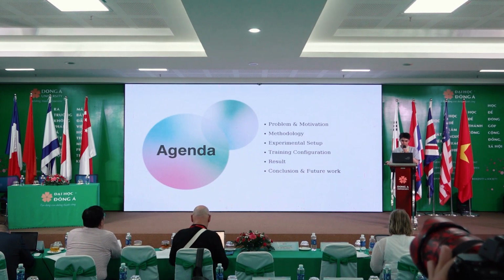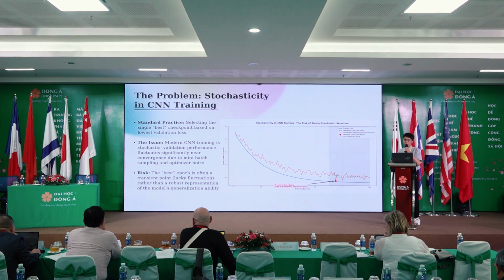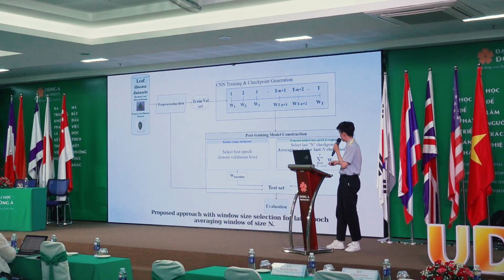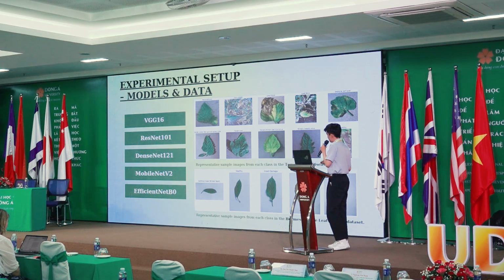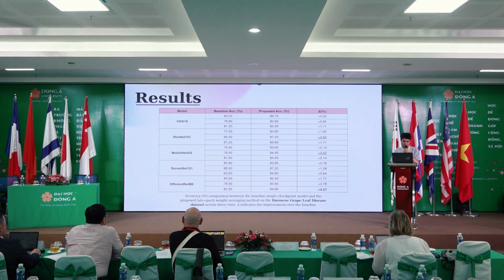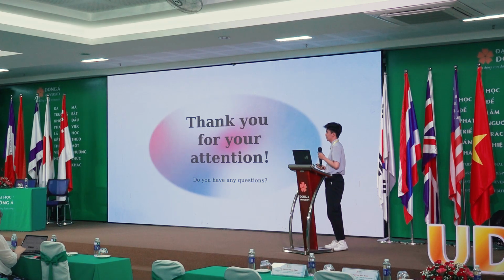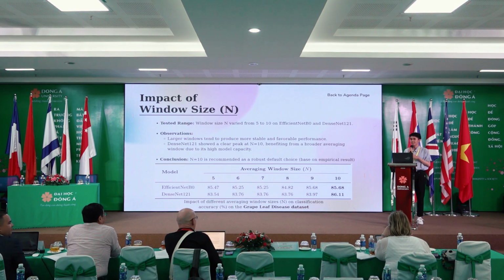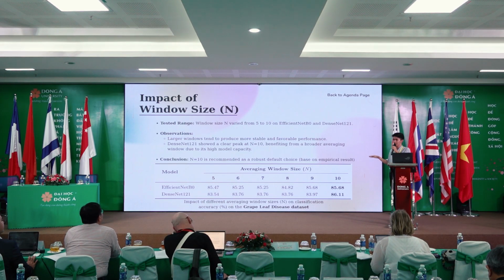Improving CNN Generalization via Late-Epoch Post-Training Weight Averaging | EAI RAIDS 2026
| Improving CNN Generalization via Late-Epoch Post-Training Weight Averaging
| Minh-Dung Le
| EAI RAIDS 2026
| Dong A university